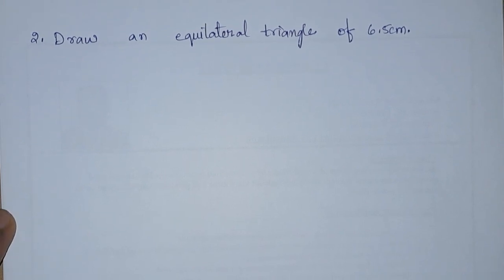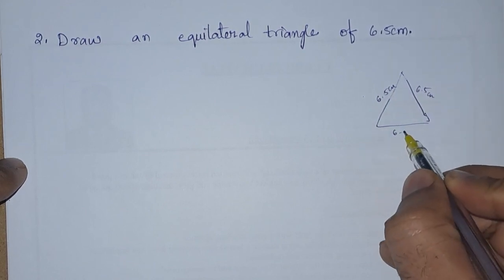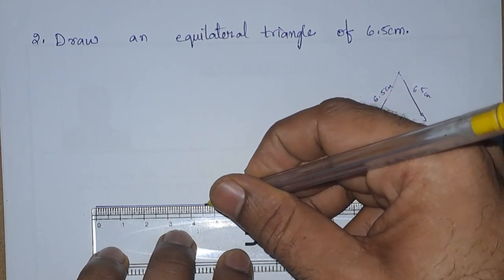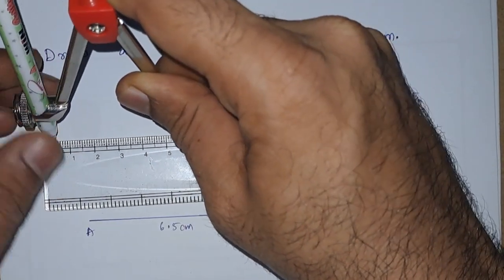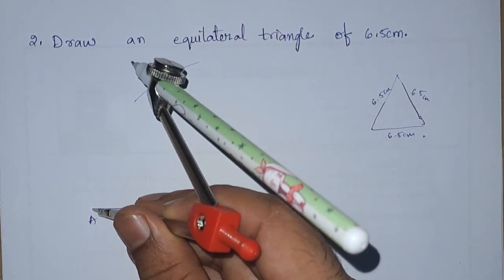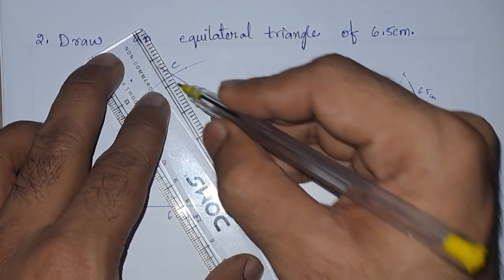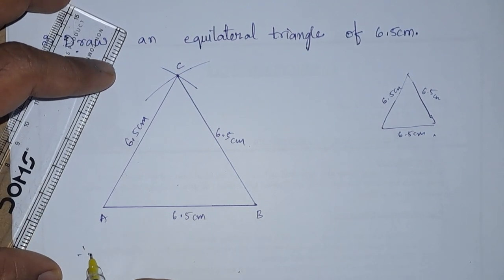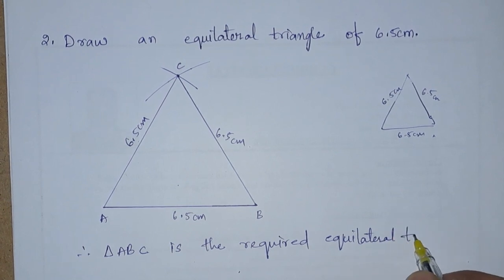2.Draw an equilateral triangle of side 6.5cm.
2.Draw an equilateral triangle of side 6.5cm.